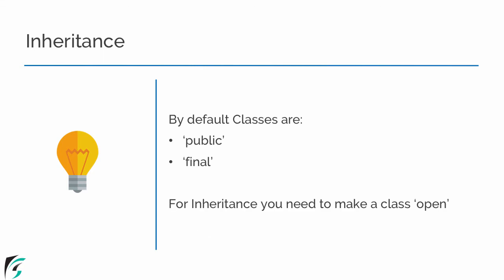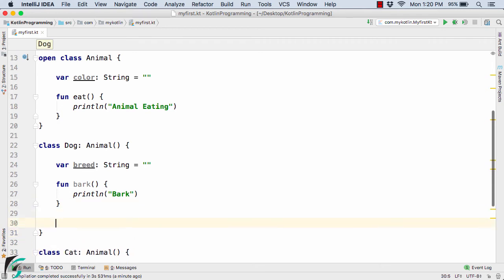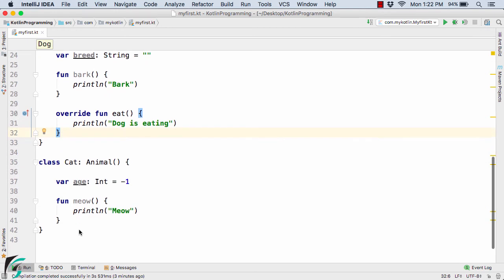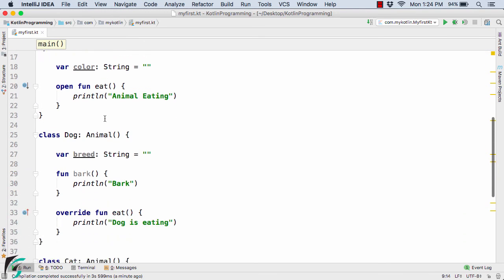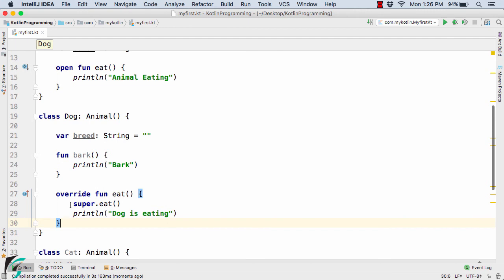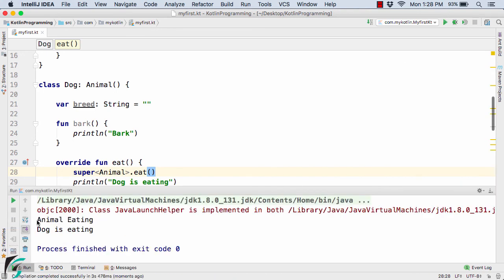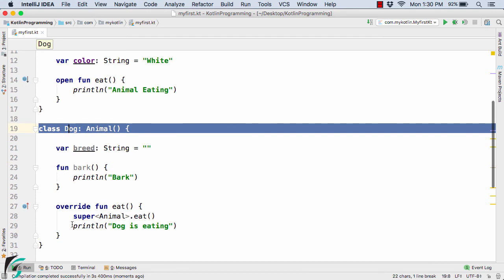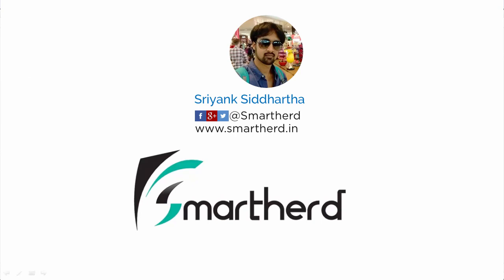Kotlin Overriding Properties and Methods during Inheritance. Kotlin Tutorials for Beginner #8.5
Kotlin Android tutorial for beginners. Lets checkout how to OVERRIDE properties and methods of super class inside the derived or subclass using open keyword.